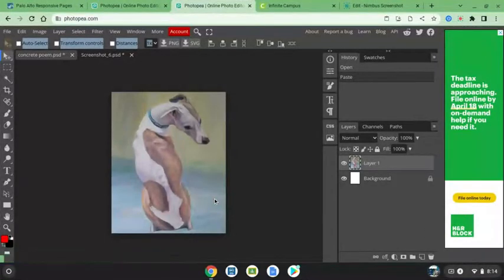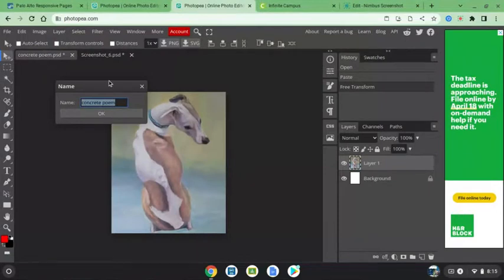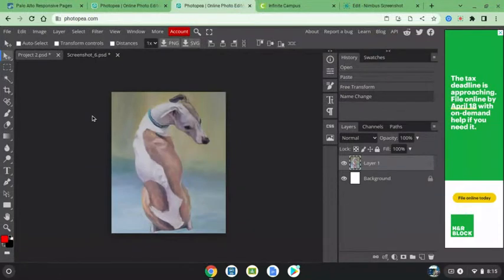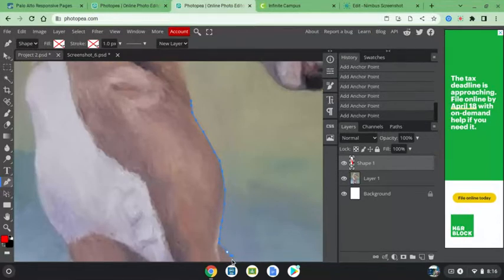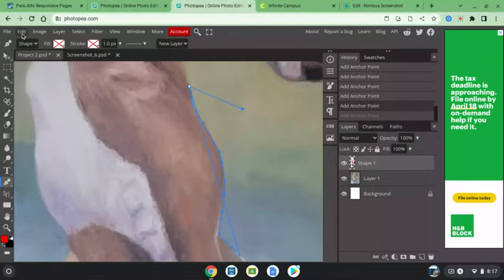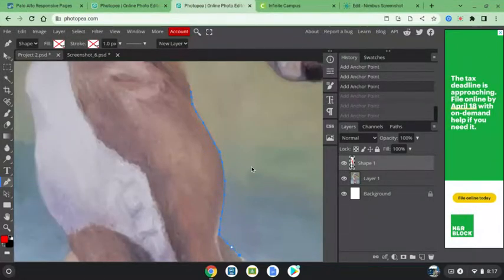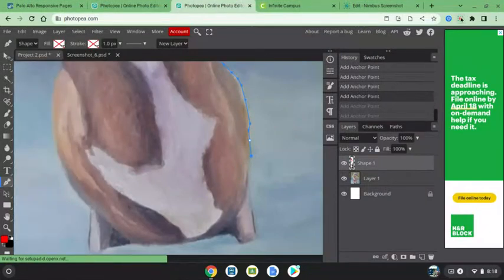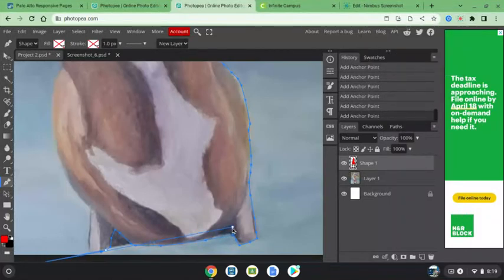concrete poempart2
how to add a path to image that we can fill with text